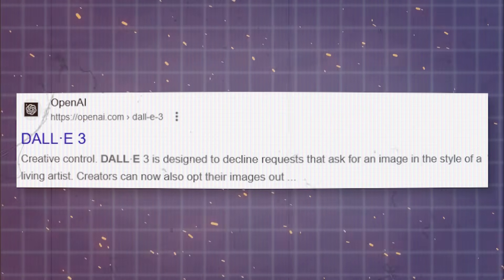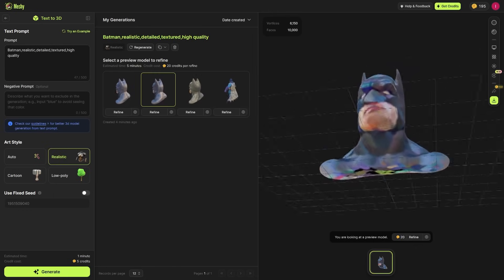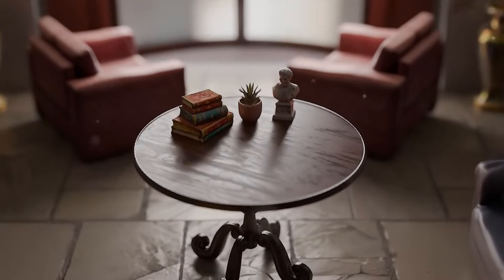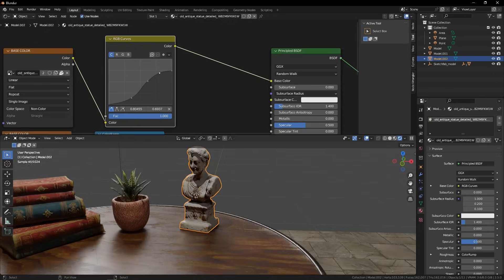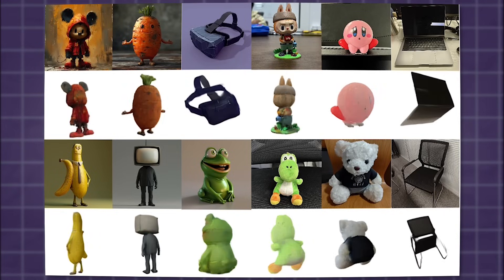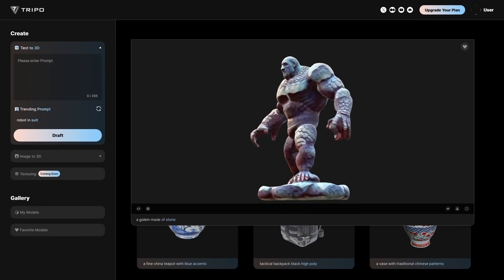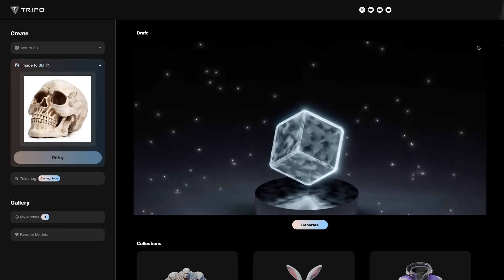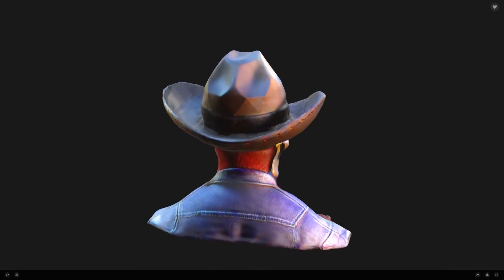This is Next Level 3D AI?!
We tried TripoAI in today's video. This AI that is capable of creating 3D Models based on just a few words and can turn images into 3D models. Let's check it together !

Productivity►:
Clean Panels